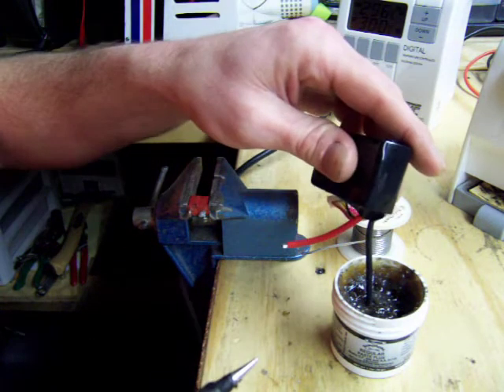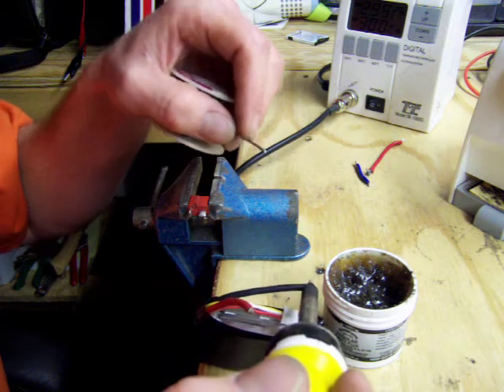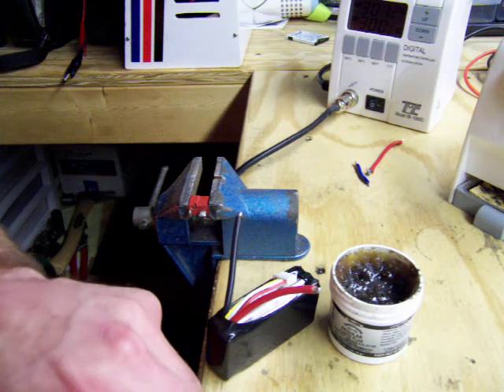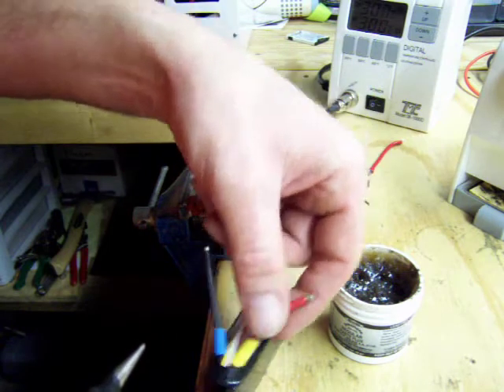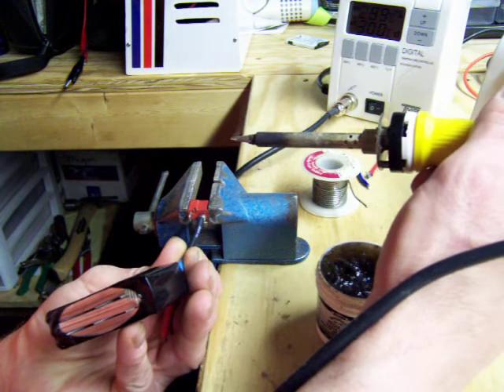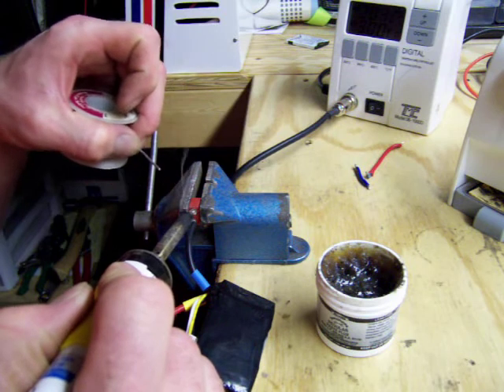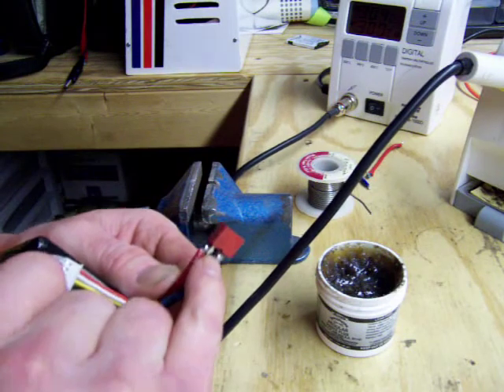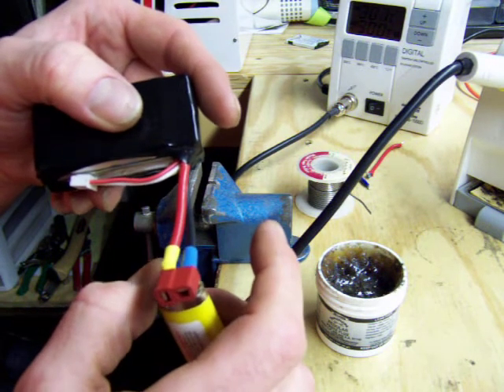Soldering 101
Quick video of soldering a deans connector.